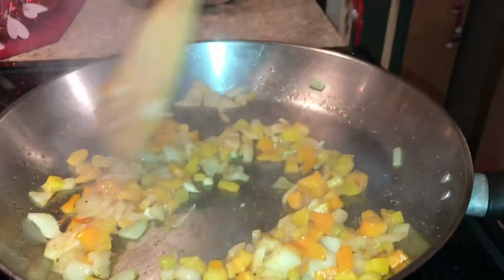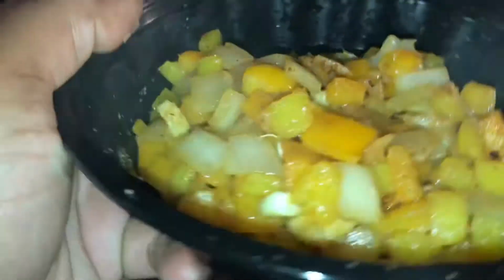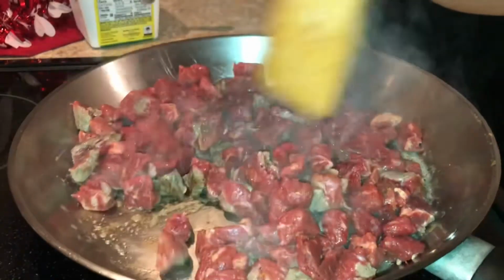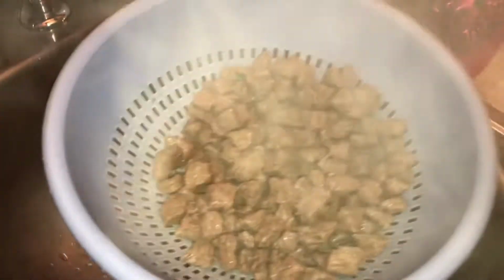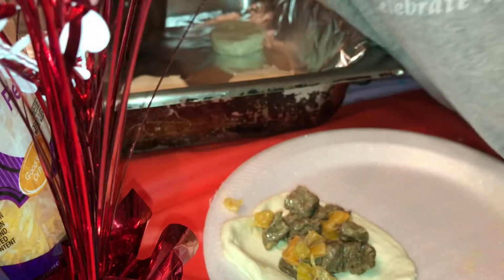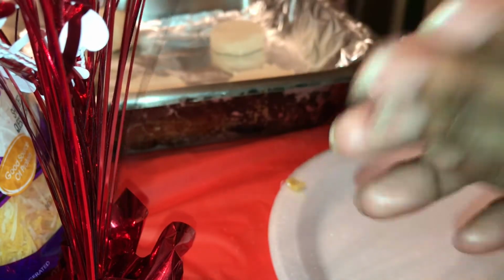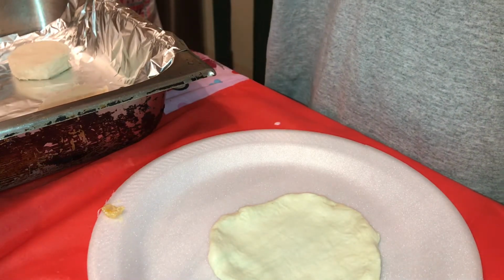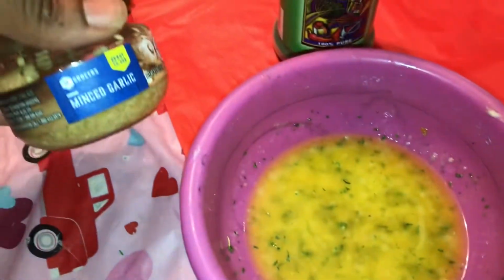Desi Tiktok keto LOW CARB meals recipes + How to make Philly cheesesteak garlic bombs with biscuits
This recipe was made by babe 💗 very delicious